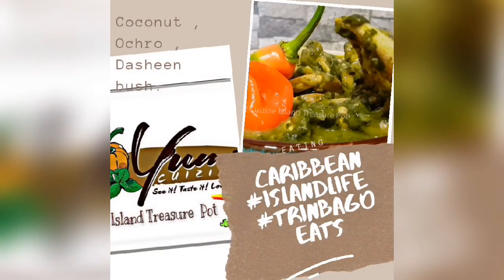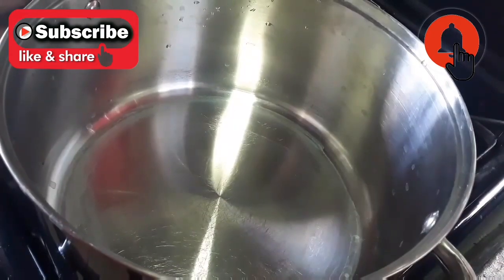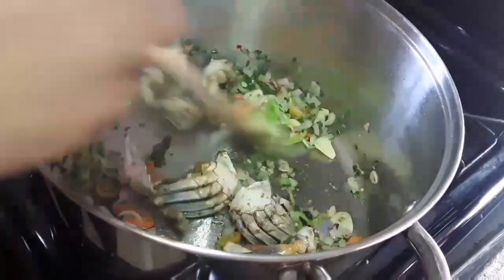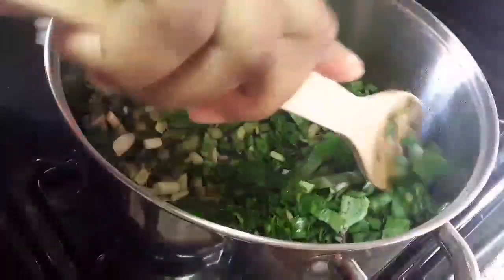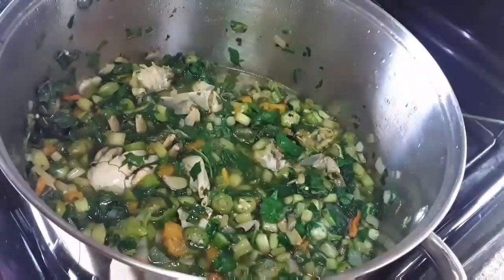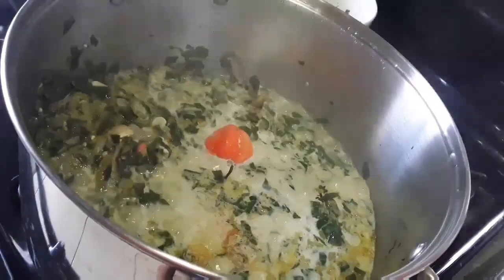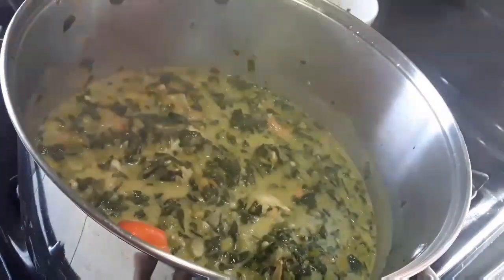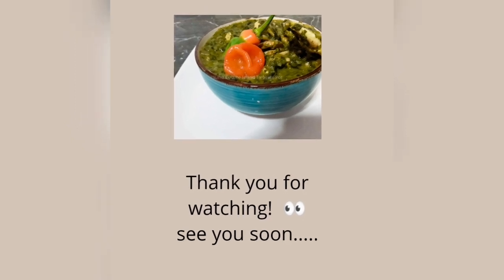HOW TO MAKE CALLALOO || TRINIDAD || TRINI || TRINBAGO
INGREDIENTS:

25- Dasheen bush /Taro leaves
1cup- Pumpkin diced
3tbsp- Vegetable oil
1cup- Onions chopped
1/4cup- Garlic chopped
1/2cup- Pimento chopped (2 additional at the ending)
3tbsp- Celery chopped
3tbsp- Chive chopped
3tbsp- Chadon beni
1- Hot pepper/scotch bonnet/halabenero
1-11/2cups- Coconut milk
1tbsp- Salt butter (goldenray/dove/frenchmaid etc)
1-2- Blue Crab
1tsp- Black pepper
1tsp- White pepper
1tsp- All-purpose seasoning

METHOD:

STEP1: Saute the aromatics and crab in the pot with vegetable oil for 4mins.

STEP2: Add the pumpkin, ochro, and dasheen bush to the pot, cover it and let it steam for 5mins.

STEP3: Add enough water to cover 1inch above the leaves, cover the pot, and steam for 15-20mins on medium heat.

STEP4: Add the remaining ingredients to the pot and let it simmer for 5-8mins

STEP5: Whisk or blend until the leaves until it forms a textured paste, not bursting the hot pepper. Turn off the stove and serve.

Tobago Locally Raised Chicken
 Lyndon Contact#:389-8791